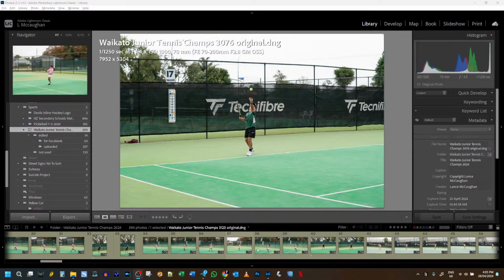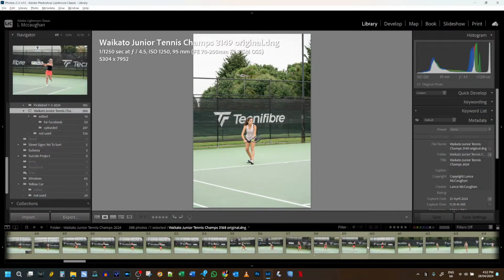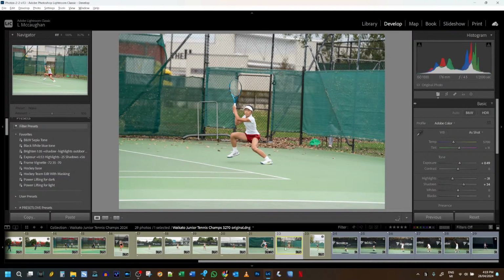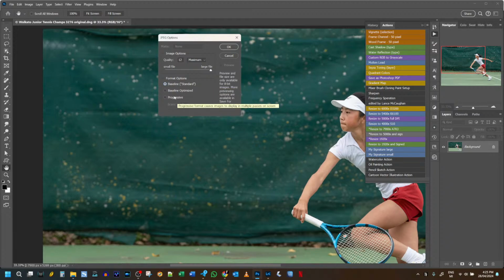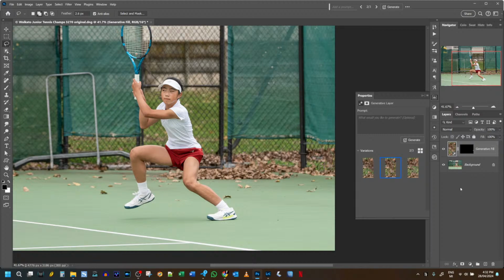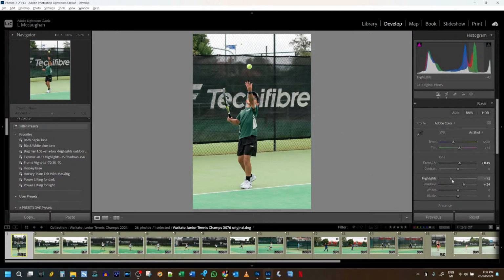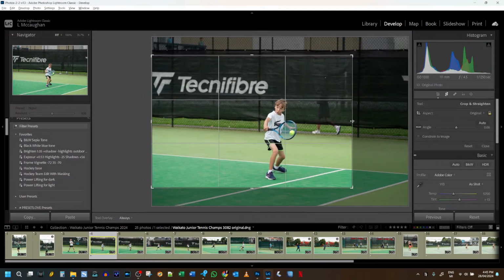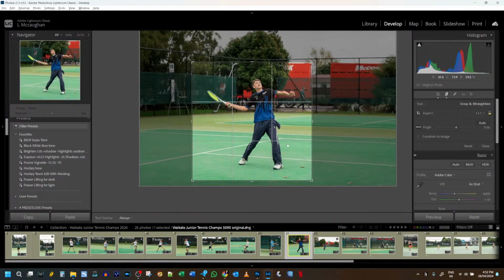Sorting and editing photos in Lightroom Classic and finishing in Photoshop